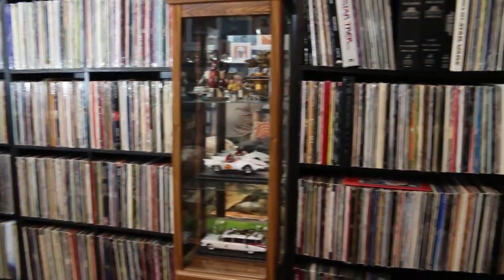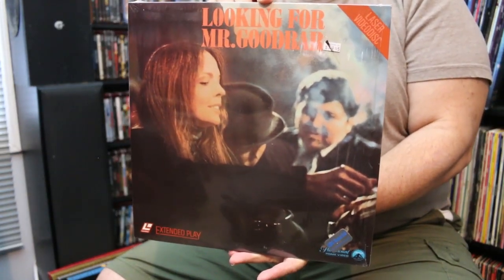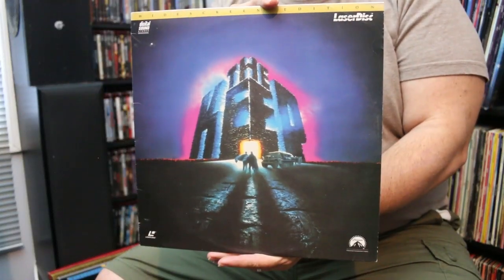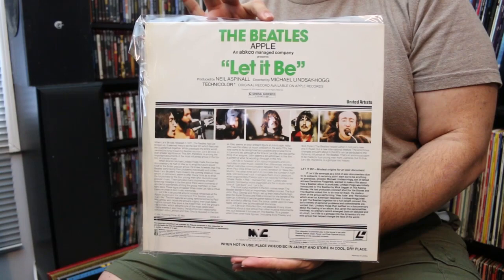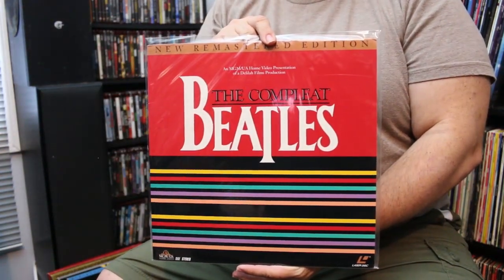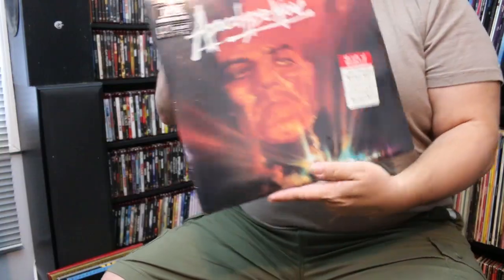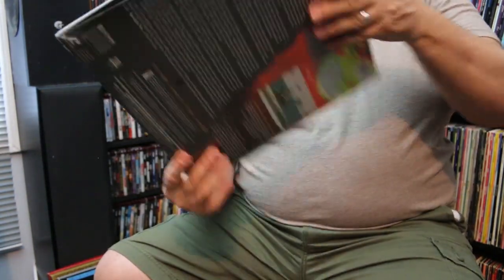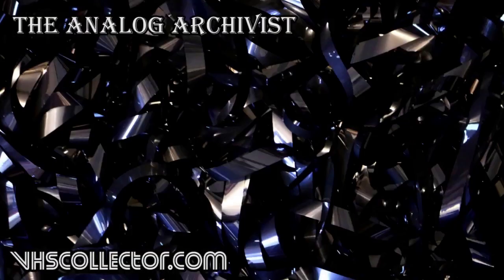Laserdiscs of Movies and Versions Now Out of Print on Physical Media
Steve shows us some laserdiscs of movies or versions of movies that are no longer available on authorized physical media, and in some cases, anywhere else!